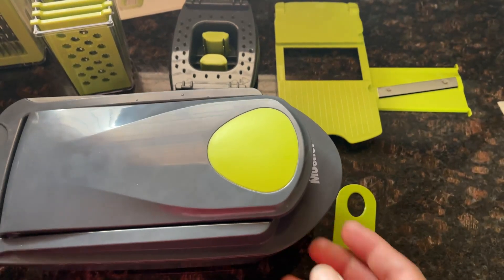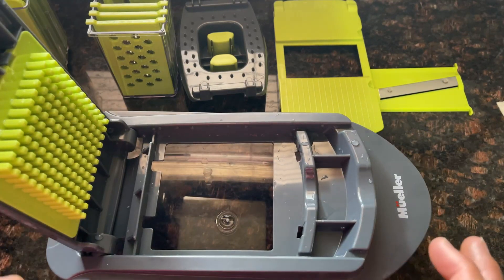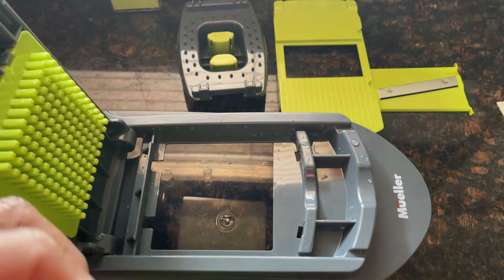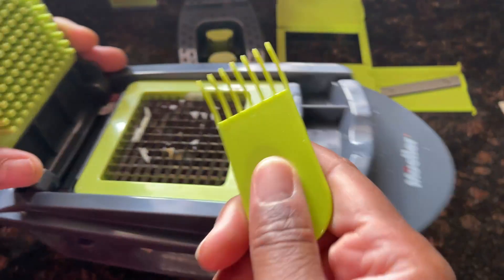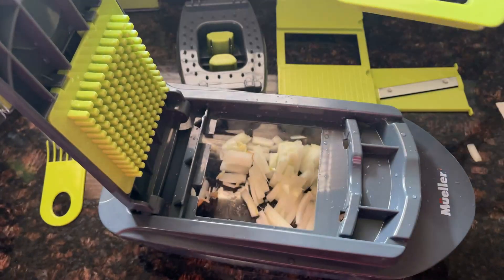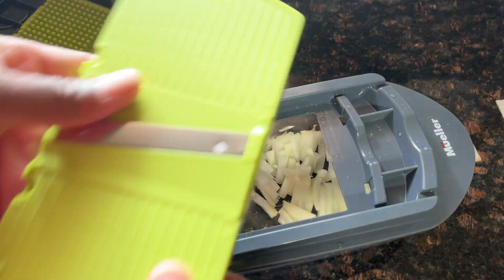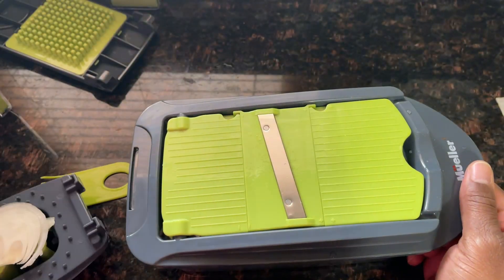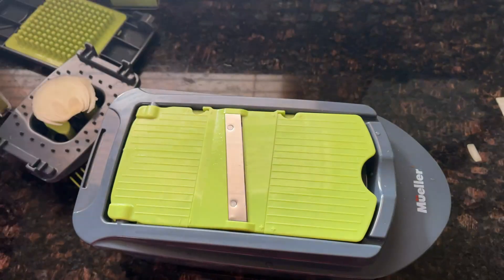Mueller Multi Purpose Chopper Review & Demo Does It Work